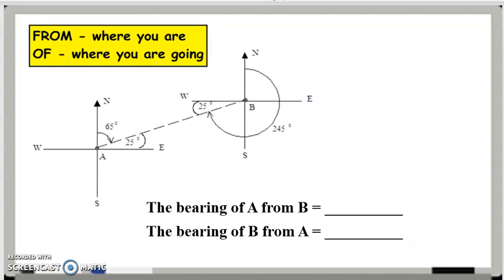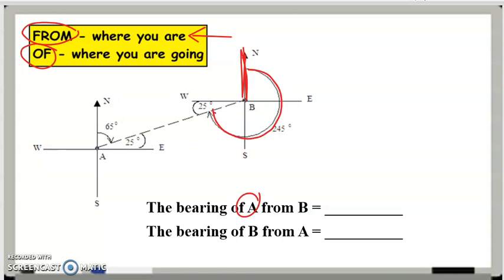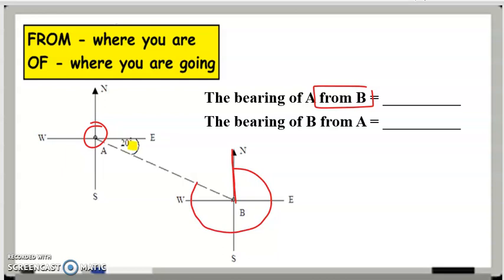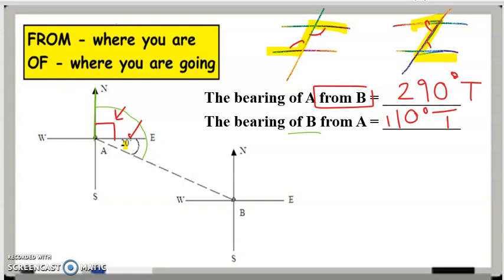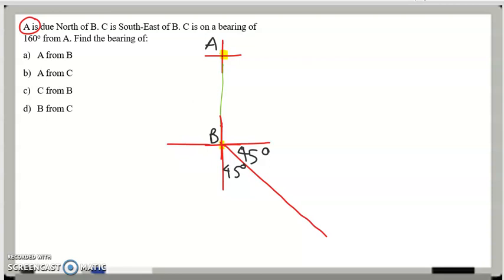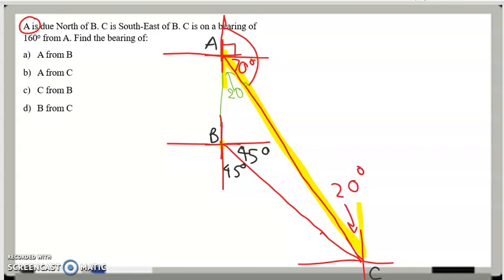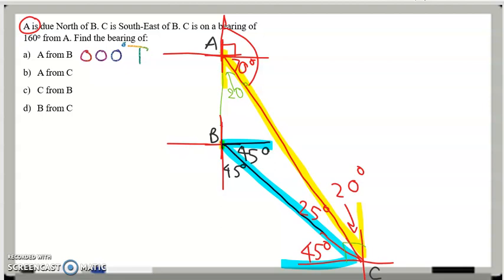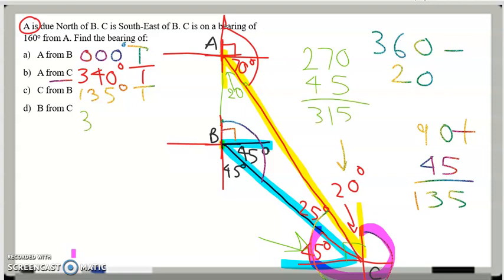Drawing Diagrams with Bearings